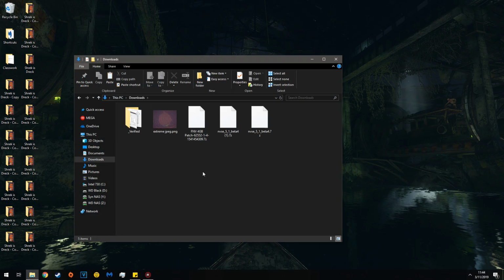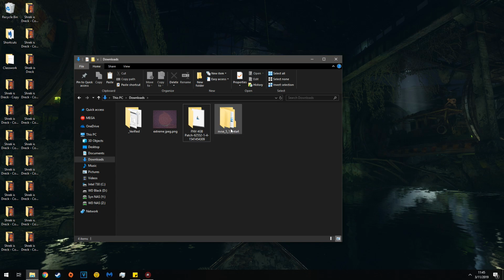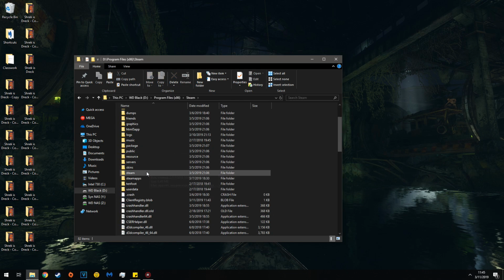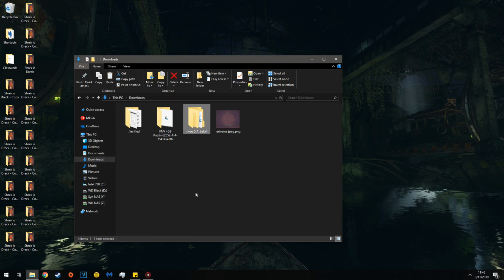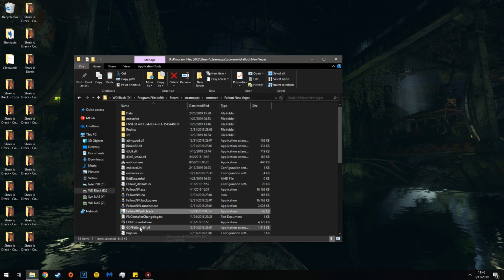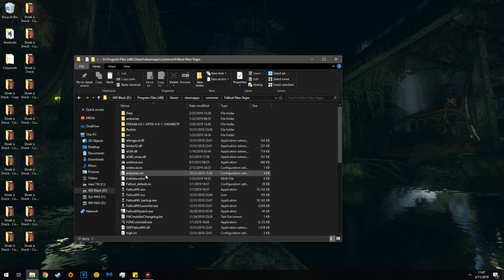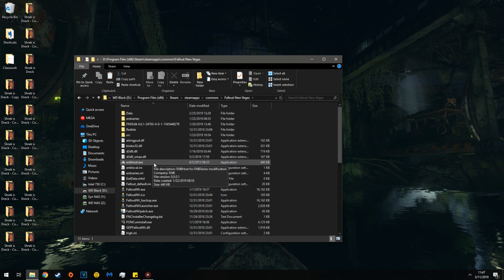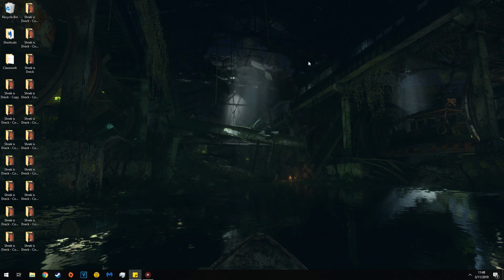How to Install 4GB Patcher + NVSE: Fallout New Vegas 2019 Tutorial